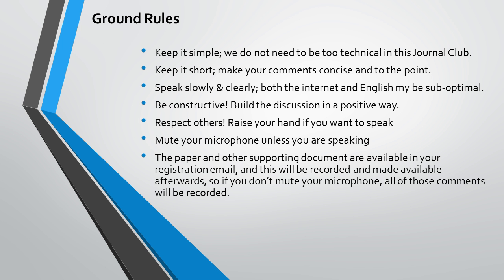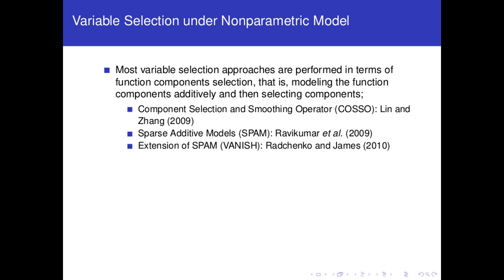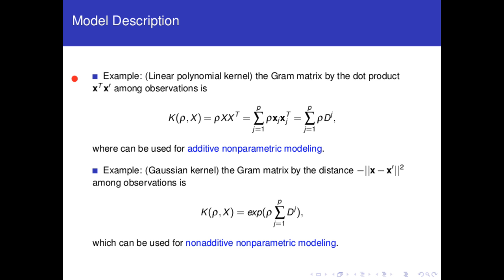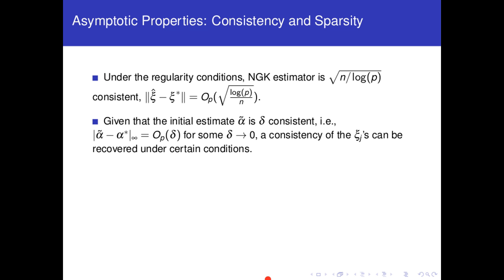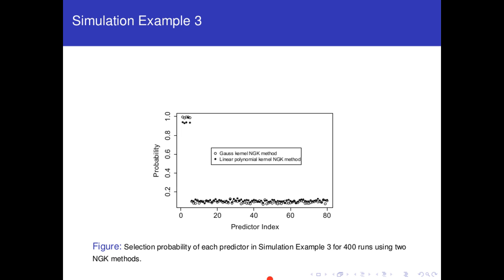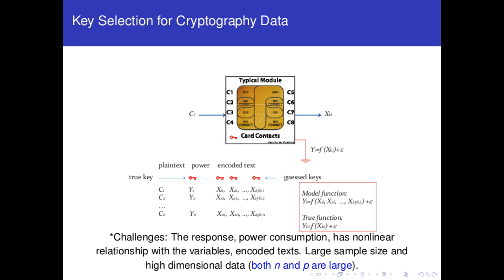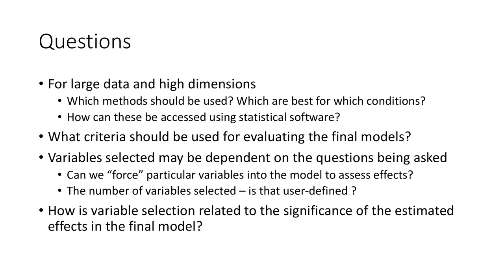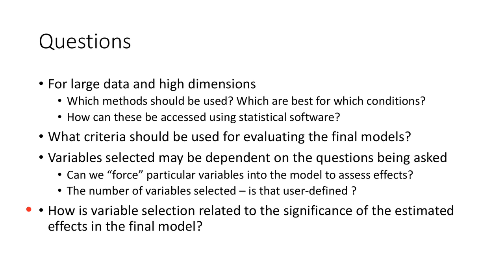14 February Journal Club Recording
The IBS Education Committee and Co-Editor of Biometrics has chosen the following paper, recently published in Biometrics for the 11 October Journal Club discussion. We would like to thank our speaker, John D Rice for accepting the invitation to present on this paper.
‘Flexible variable selection for recovering sparsity in nonadditive nonparametric models’ by: Zaili Fang, Inyoung Kim, Patrick Schaumont.

Organizer & Chair: Jim Todd (London School of Hygiene and Tropical Medicine)
Speakers: Inyoung Kim